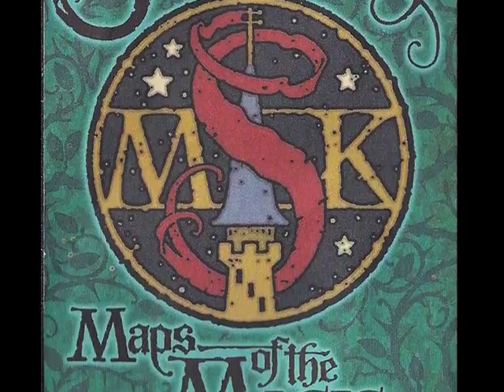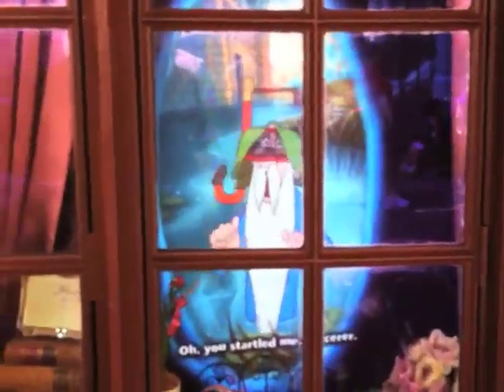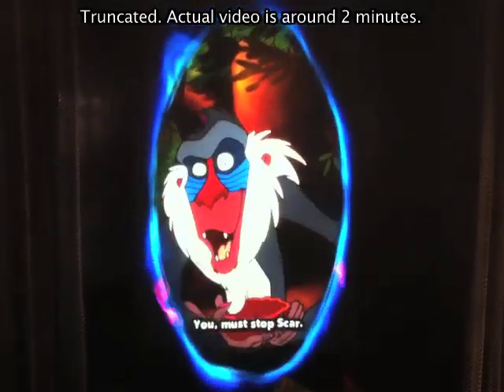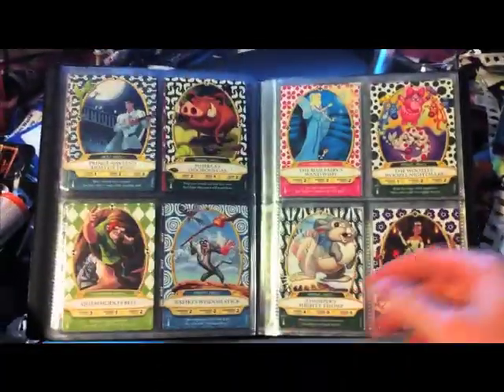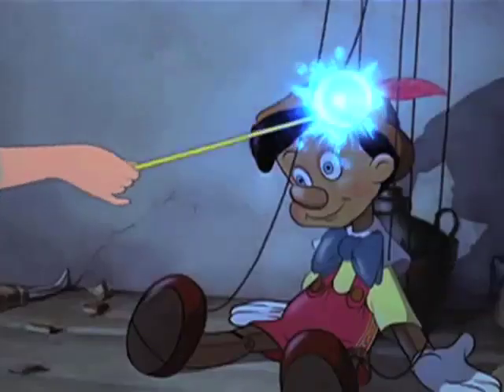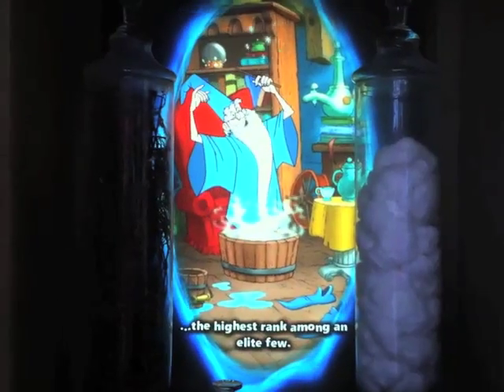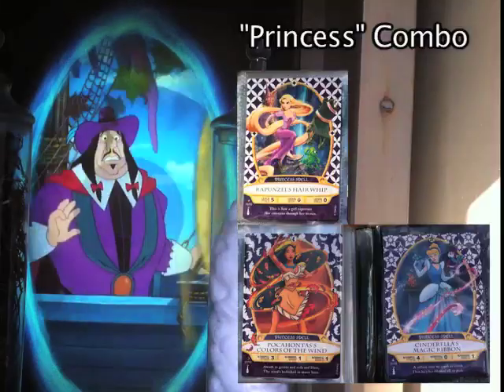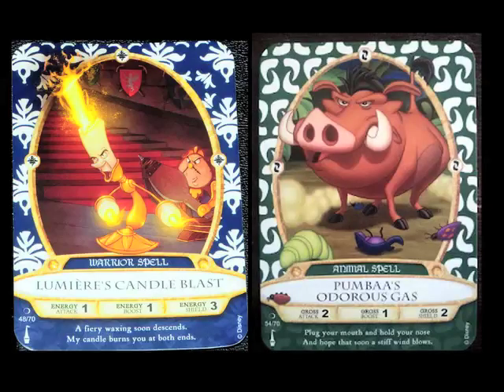Kohdok Reviews Sorcerers of the Magic Kingdom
SPOILER ALERT!: I play the full game here and show off the ending, so you might want to skip this if you don't want it spoiled.

And now the reason I haven't been active recently. I've been in Walt Disney World! Anyway, they've set up a new attraction at the Magic Kingdom which caught my attention...

Additional Footage from: Disney's Pinocchio, Fantasia, and Mobile Suit Gundam 0083: Stardust Memory